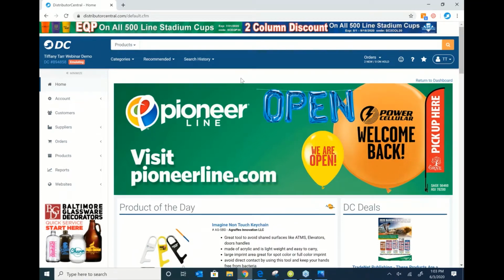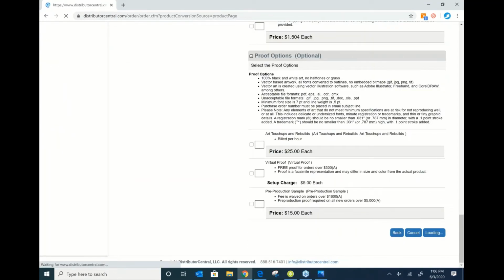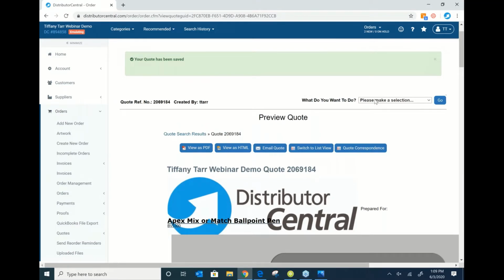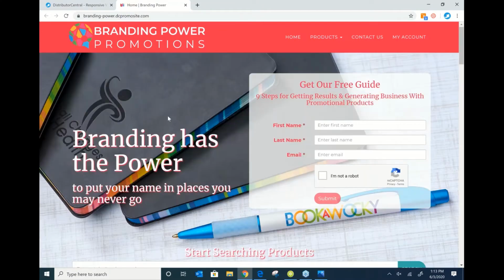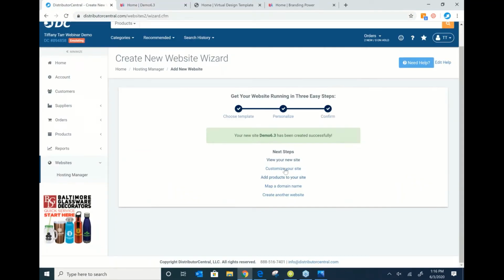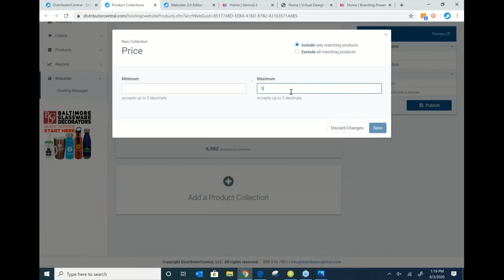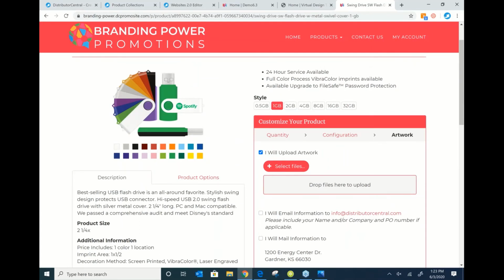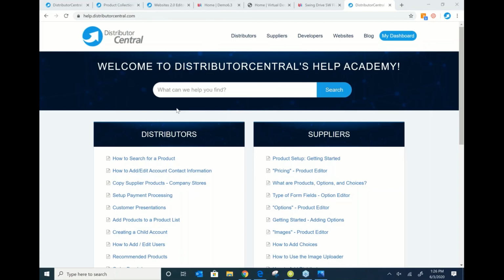Features Overview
Learn about what is DistributorCentral and how can I use it for my business?  Free search, presentation, order management and website tools. Unlimited websites with free hosting and SSL certificates for all websites!